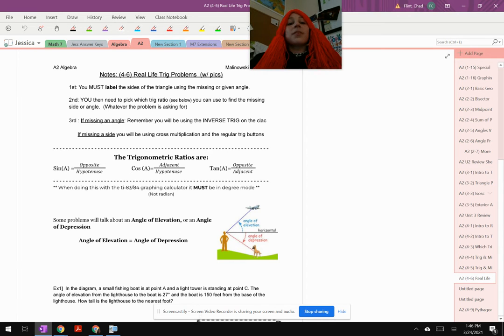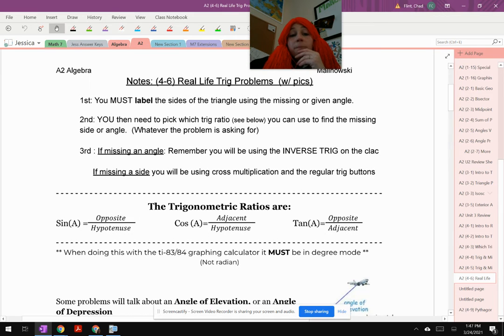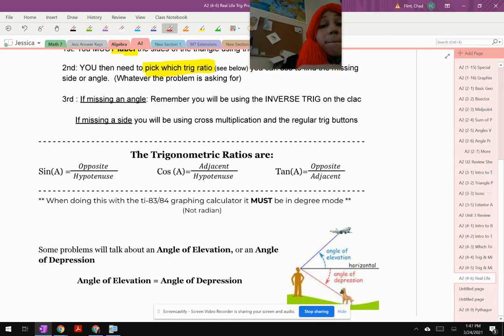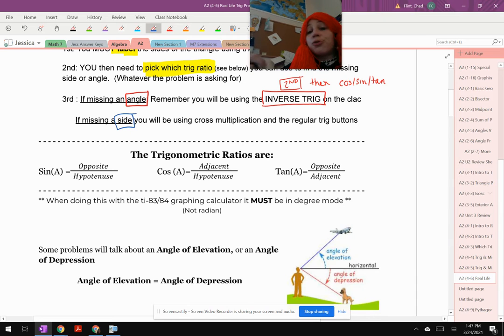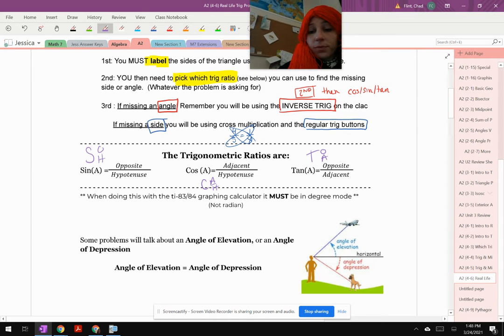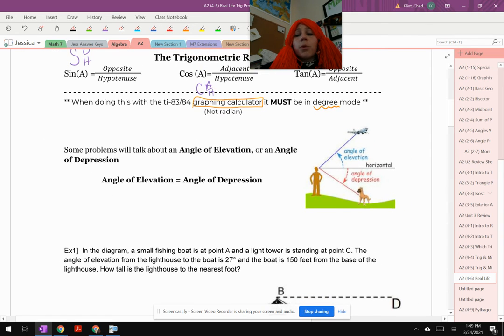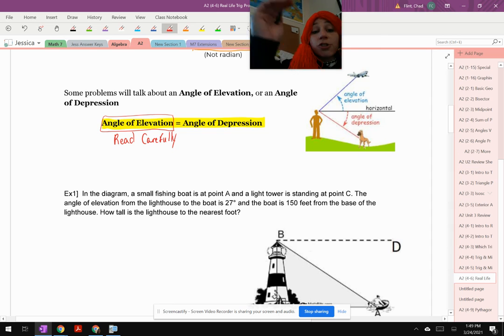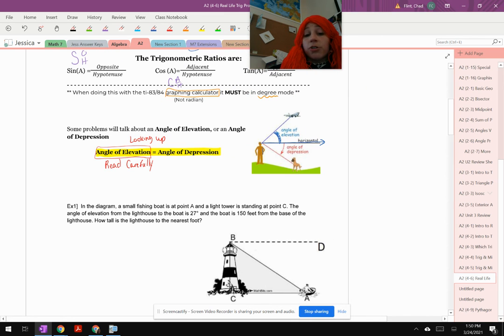A2 Notes (4-6) Intro